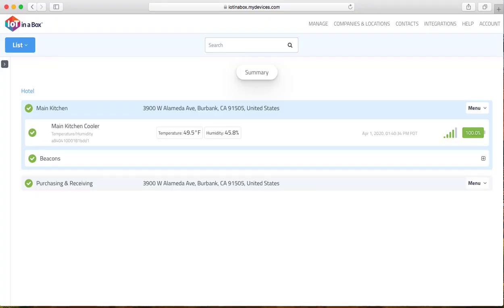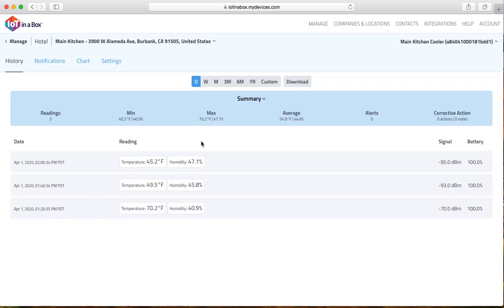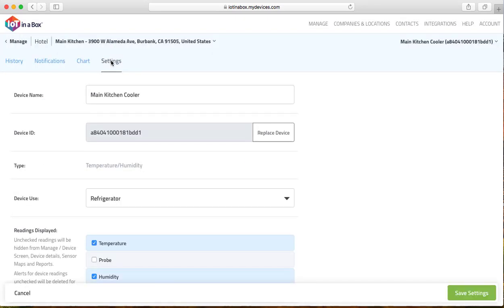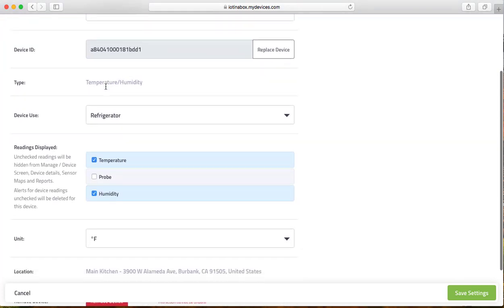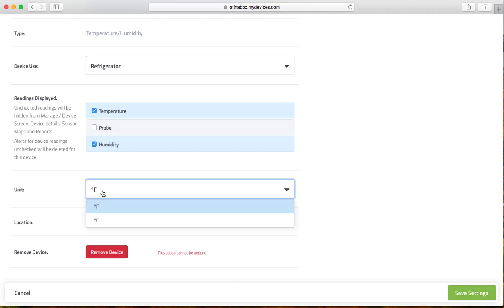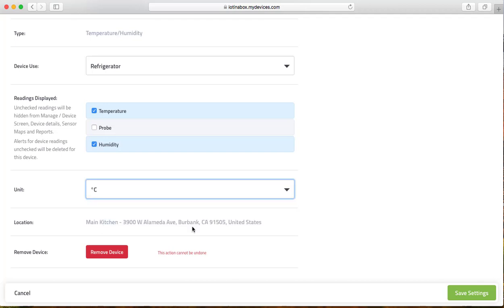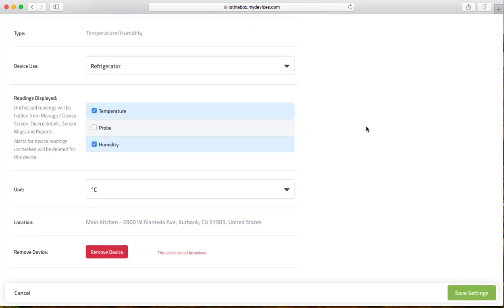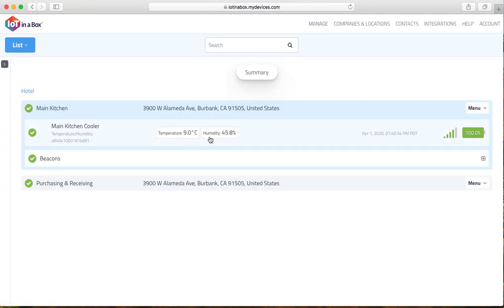How to Edit Sensor Settings Between Celsius and Fahrenheit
Training video showing you how to change the displayed Temperature Units between F and C.